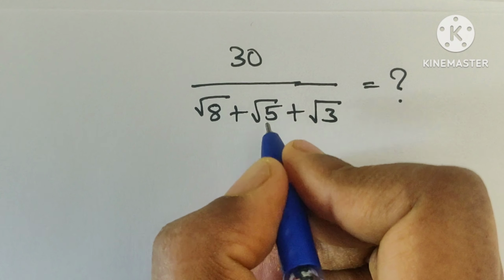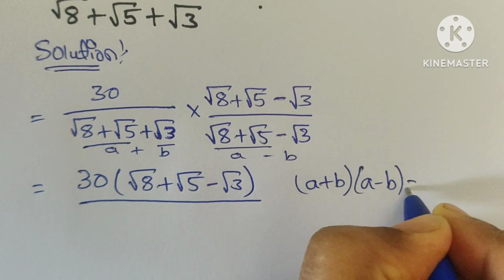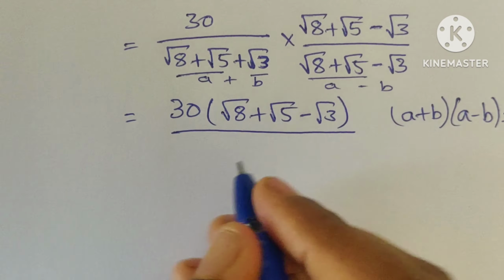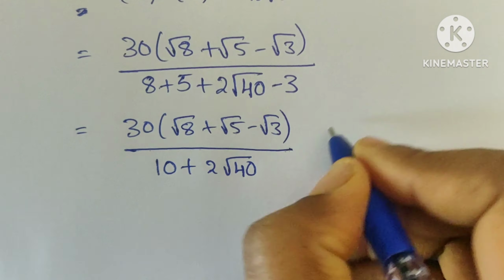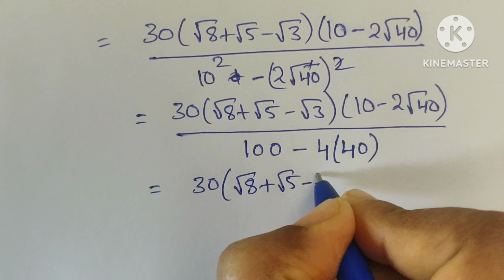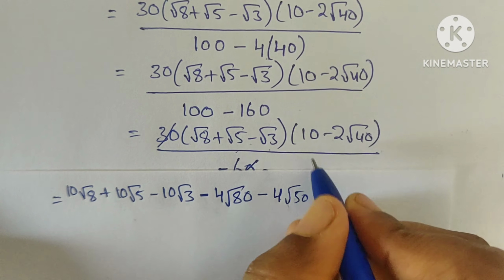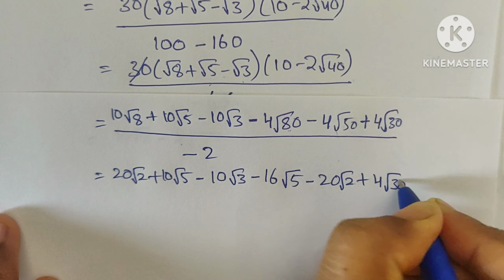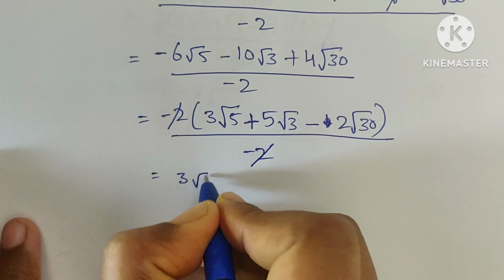A Nice Algebra Math problem ll mathematics 👇